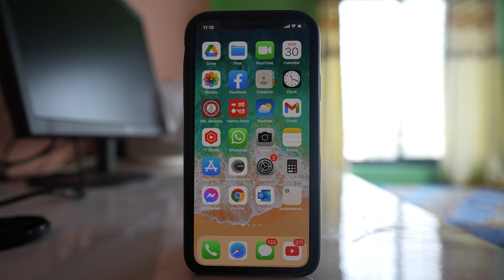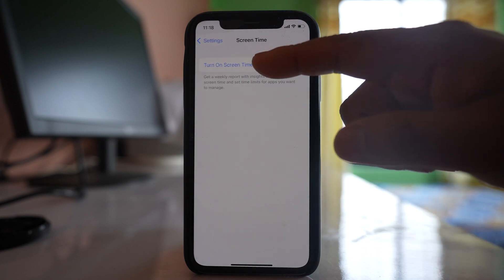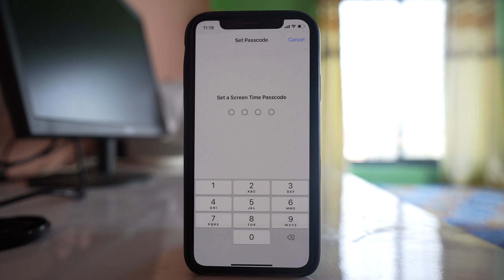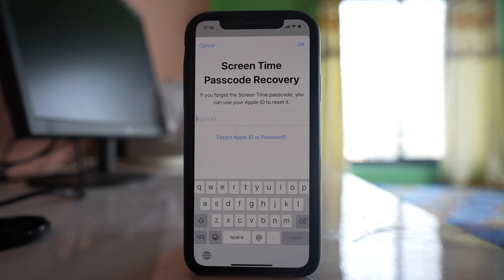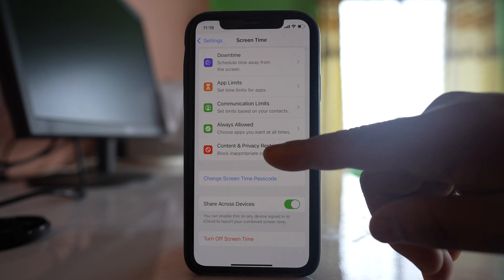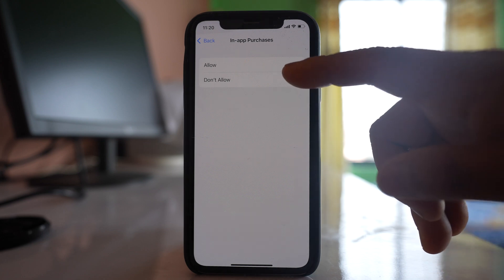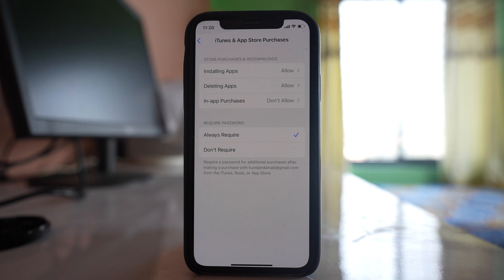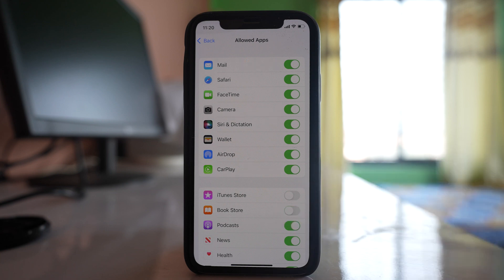How to DISABLE in App Purchase in iPhone (iOS 15 and Above)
How to DISABLE in App Purchase in iPhone (iOS 15 and Above). This video also answers some of the queries such as disable in app purchase iOS 14, How to enable in app purchase in iPhone, can't make in app purchase in iPhone, How to turn on in app purchase in iPhone, How to stop in App purchase in iPhone, How to turn off in App purchase in iPhone

If you want to disable the automatic in-app purchase of applications through the app stores in the iPhone then what you do is go to "settings" here. Go to "screen time". You have to enable this option "Turn on screen time". Select continue. Select "This is my iPhone". After that what you do go to this option "Use Screen Time Passcode" and here you have to enter the passcode which should be different from the passcode that you use to unlock your device. Re-enter the password again and you can enter your apple id here. So this Apple ID is used to reset the passcode in case you forget it. For me I won't forget it, so I will select "cancel" and then "skip". So once you have set the screen time passcode then you have to go to this option "content and privacy restrictions". After that go to this option "iTunes and app store purchases". Enter the passcode and then if you see there is an option here "In-App purchases". You have to select this option "Don't Allow" and also what you can do is you can select this option "Require password". Select this option "Always require". So once you do it whenever someone tries to purchase anything through App Store they won't be allowed. Similarly you can go back. Also you can go to this option "Allowed Apps" and you can disable this option "iTunes store" and then "Bookstore".